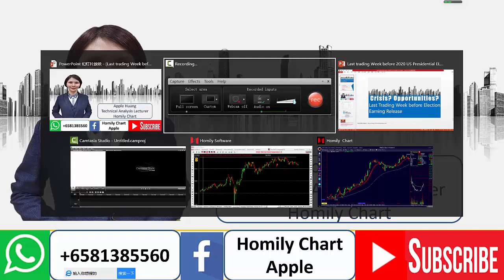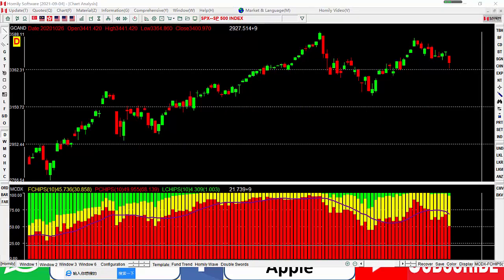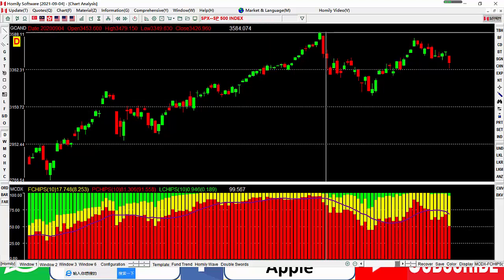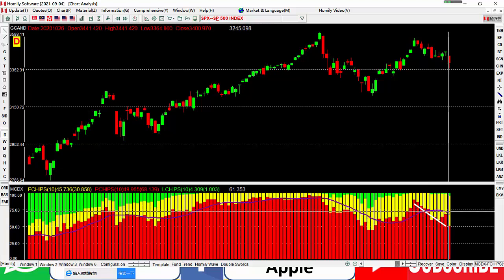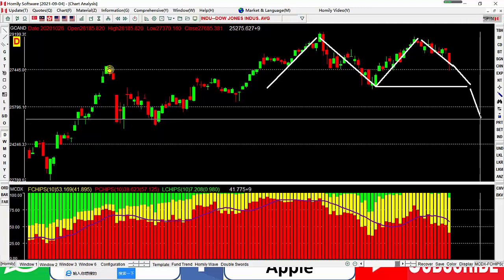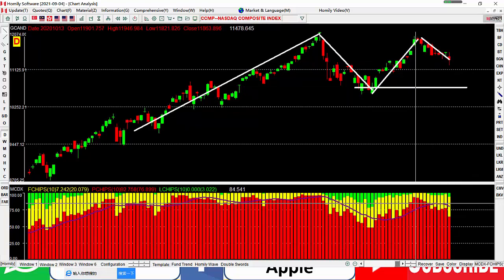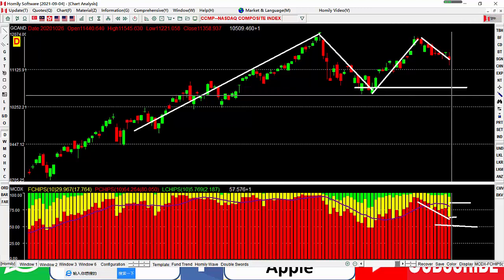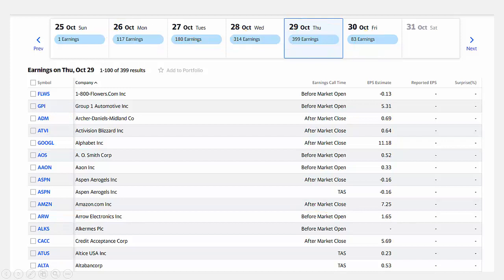Crisis? Opportunities? What is happening in Last Trading Week before US Presidential Election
This video explains what is happening in last trading week before US Presidential Election. It discloses the fund flows from different stock investors in the market. The video also points out opportunities in the market. Ant Financial 14th 5 years plan in China Institute Funds Trader fund Retailers' fund US Stock Market Earning Release Technical Analysis Homily Chart